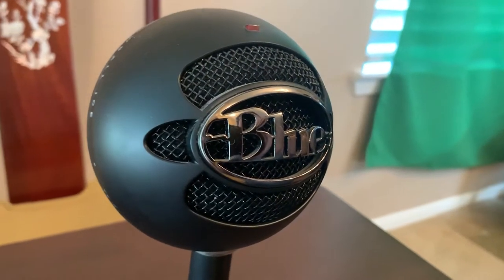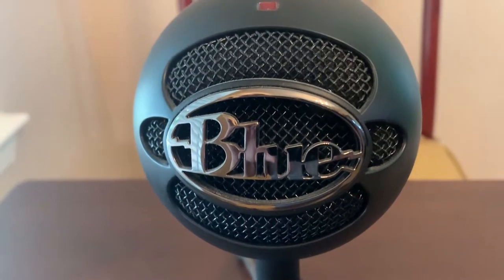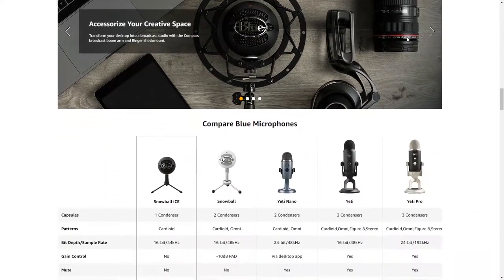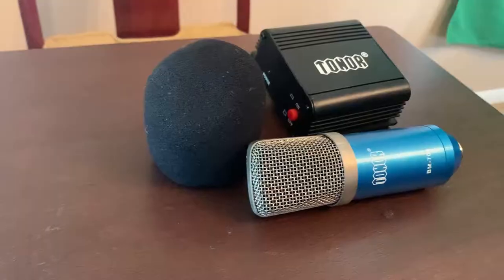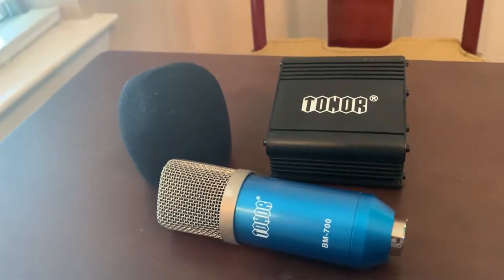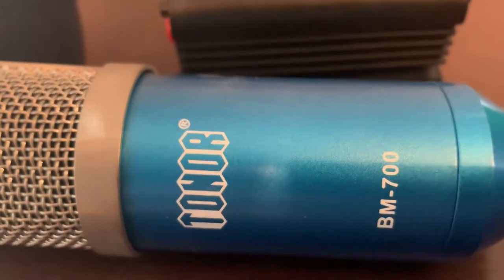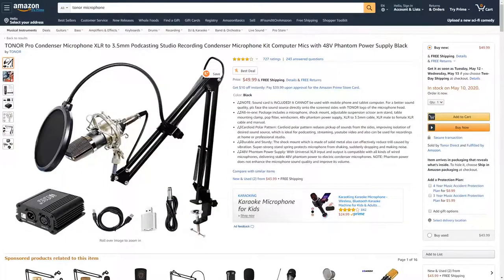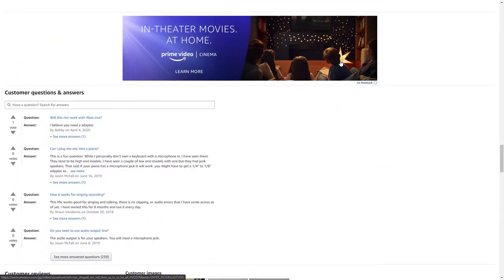3 Cheap Condenser Microphones | Mics For Streaming & Content Creation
Great sound quality is key to a good stream and great video content. In this video I will go over 3 cheap condenser microphones that I highly recommend.

Tonor Pro Condenser
Blue Snowball iCE
Audio Technica AT2020USB+